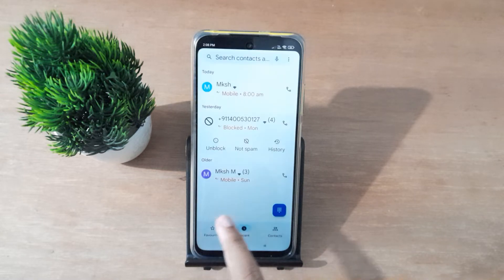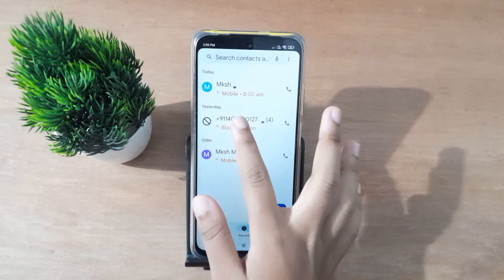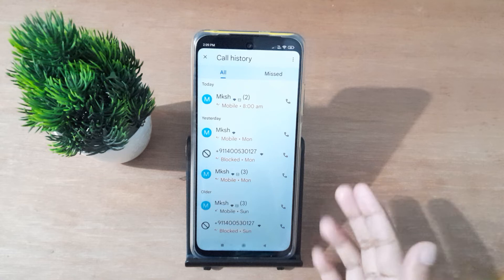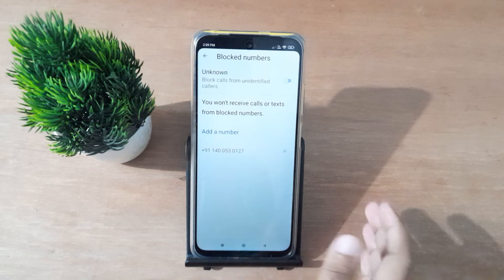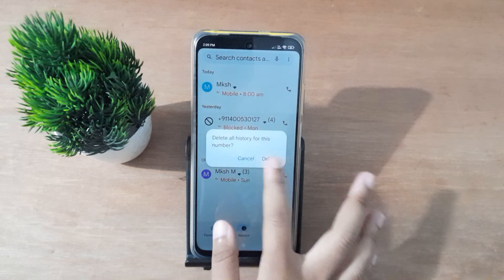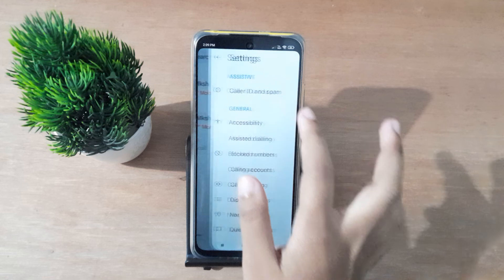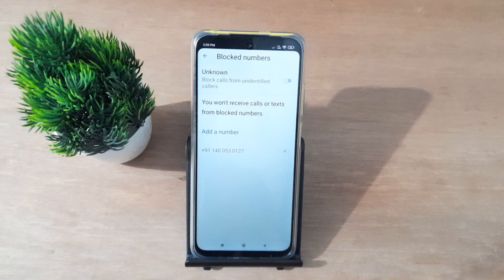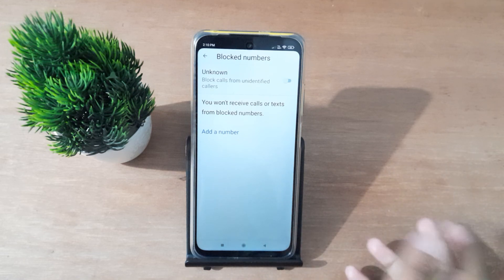how to unblock number redmi note 10